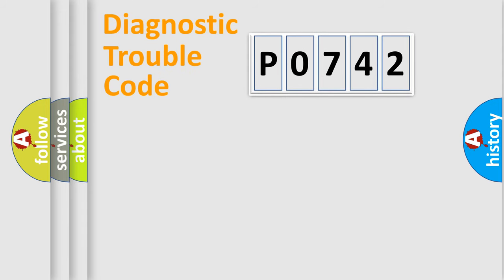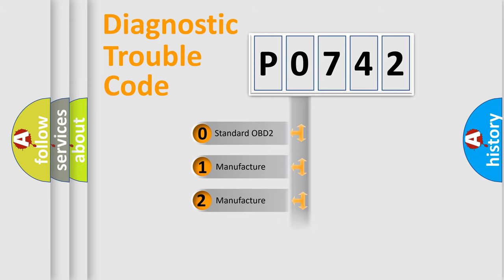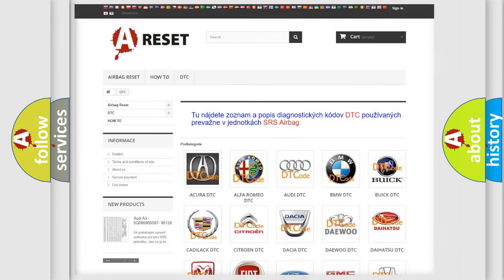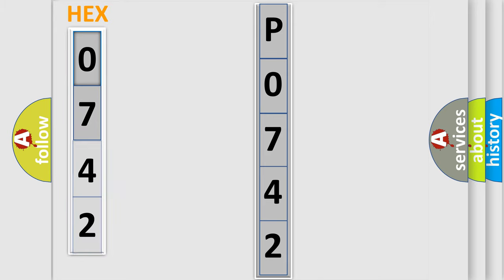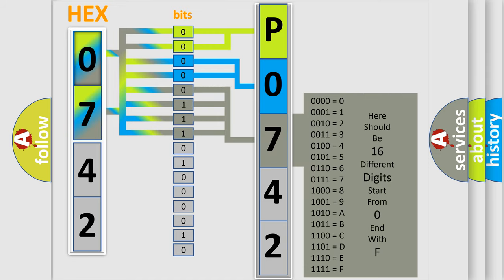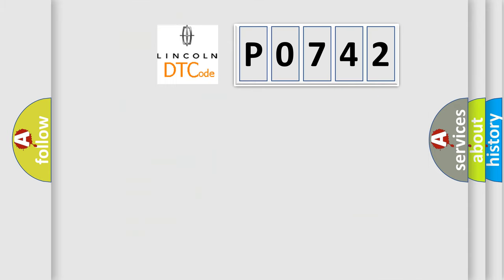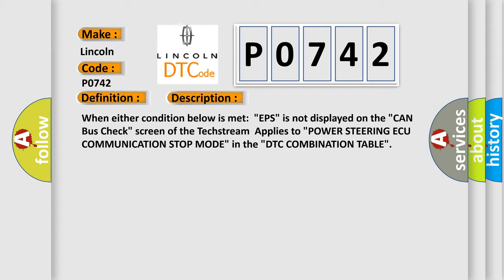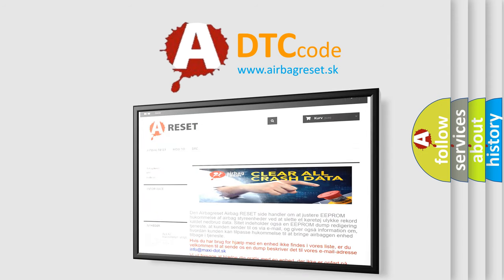DTC Lincoln P0742 Short Explanation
Contents:
0:21 Basic DTC analysis according to OBD2 protocol standard.
1:48 Insight into programming
2:58 A diagnostically understandable description of the Diagnostic Trouble Code
3:05 Basic error definition

Make:
Lincoln
Code:
P0742
Definition:
Lost Communication with Power Steering Control Module
Description: